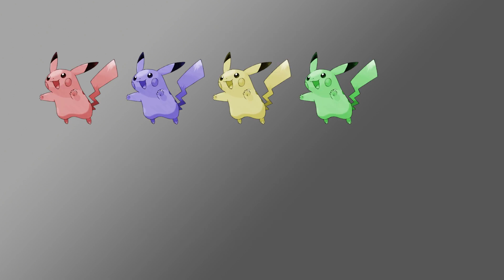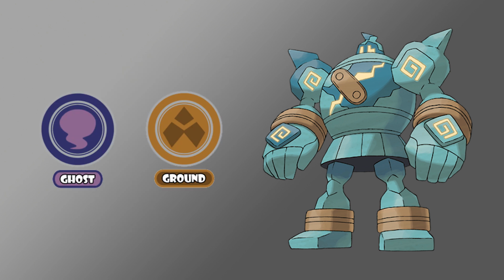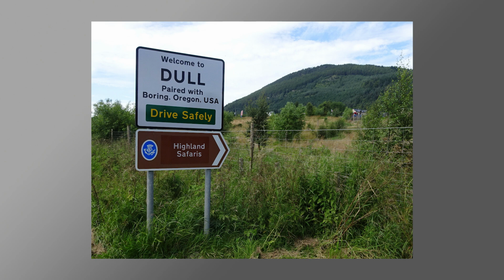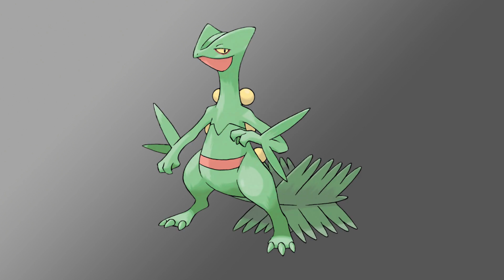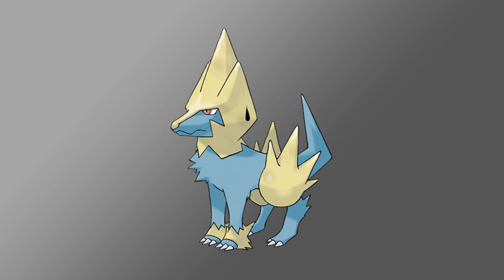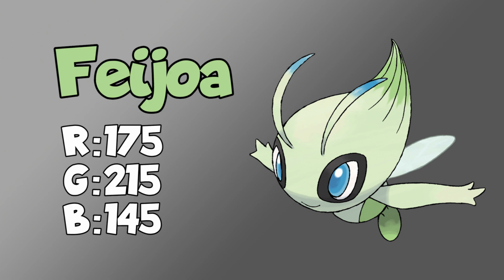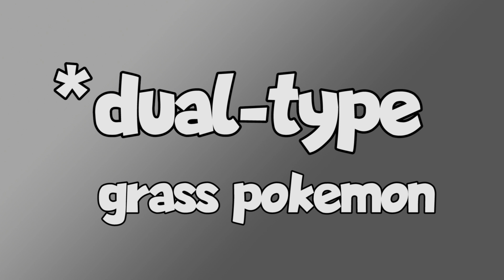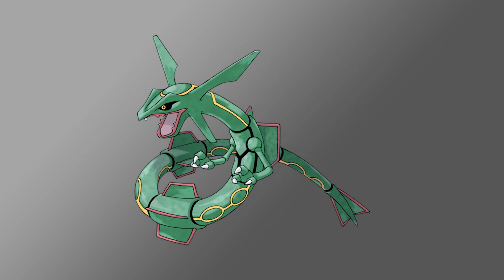Top 10 Green Pokemon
My ranking of the top 10 green pokemon! Going to be doing an episode for every color, so let me know which one you want to see next!

Color names come from a project on chir.ag called name that color, check it out here:

The music in this video is the Viridian Forest theme from Let's Go. All pokemon images and the audio are owned by Nintendo/Gamefreak.